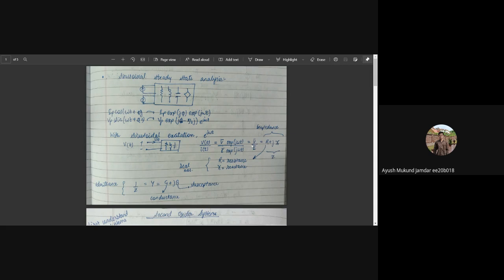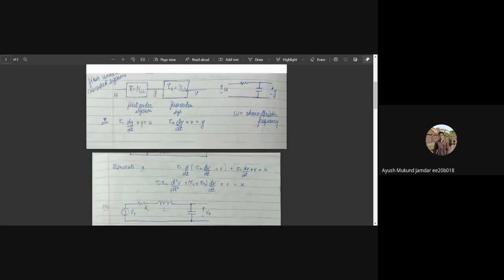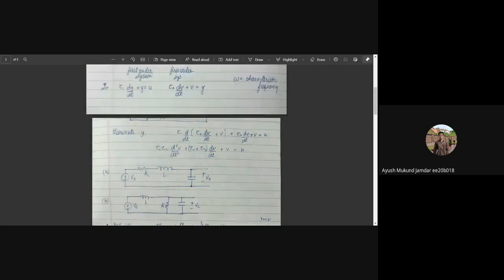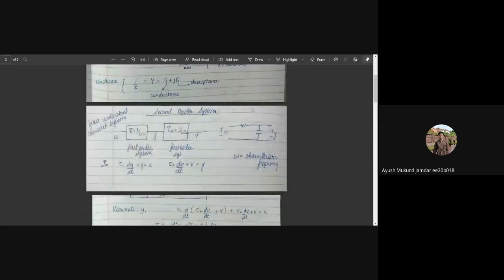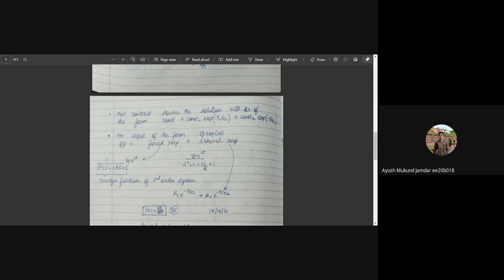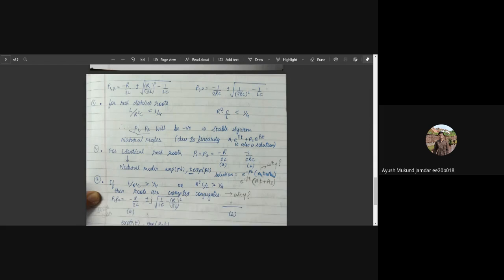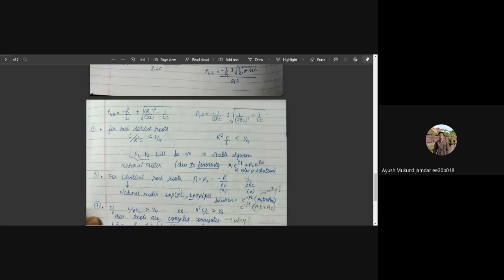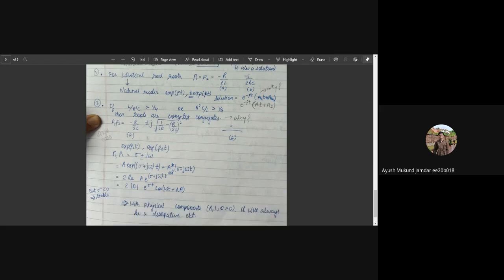11 Second Order Systems